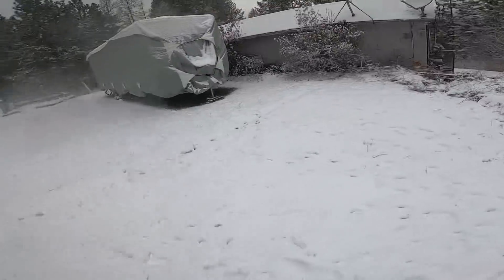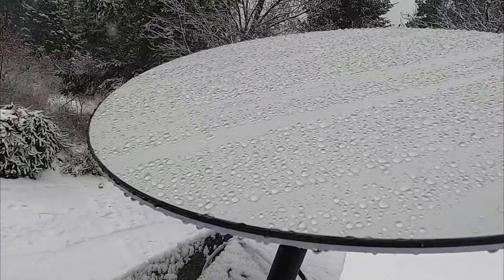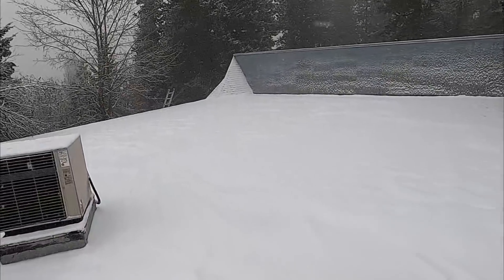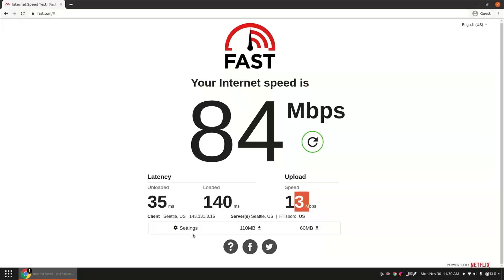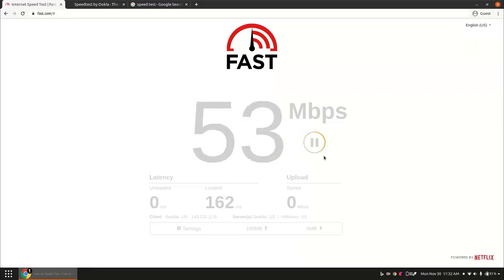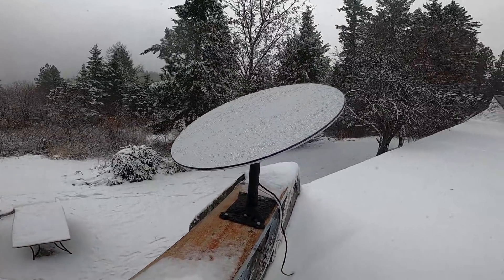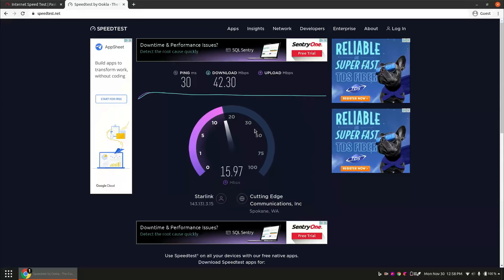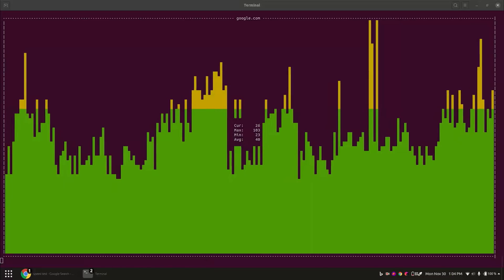Starlink Snow Update + Speed Test + Cloud Cover Speed Test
This is an update showing how my Starlink dish is doing in the snow. I compare old satellite dishes to the new Starlink dish in snowy conditions and show multiple speed tests and ping / latency tests.

00:00 Intro
00:33 Old Dish Network in the Snow
00:53 Current Weather Conditions - Snowing!
02:14 Dishy McFlatFace Status
03:14 Starlink App Obstruction View
05:30 The Snow Stopped
05:54 Speed Test with Cloud Cover & Windy (fast.com, speedtest.net & google speed test)
10:41 Snowing Again
11:24 Dishy McFlatFace Status
11:53 Speed Test while Snowing
14:15 Ping test graphed over a few minutes

About Brett
A Software Engineer / Entrepreneur / Father of Four / Fulltime RV Traveler / Creator of / Integration Builder